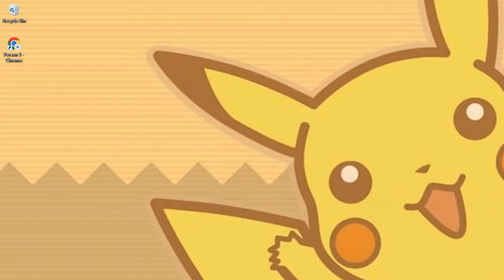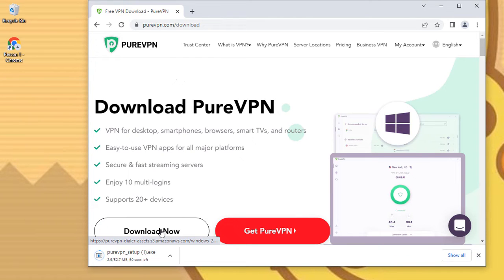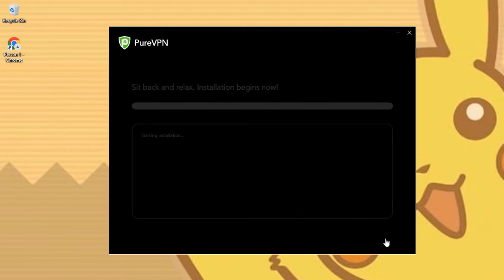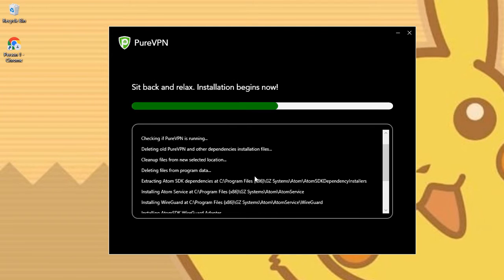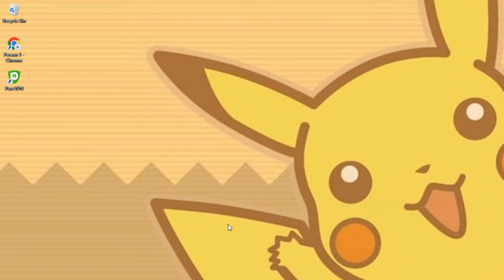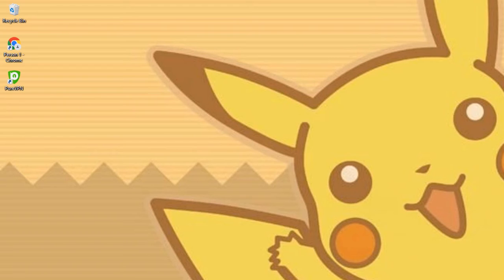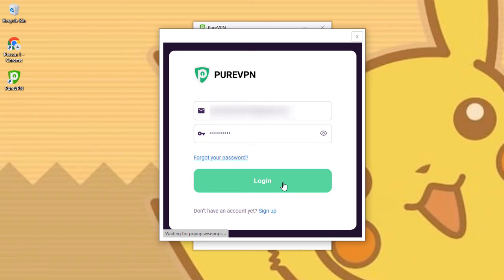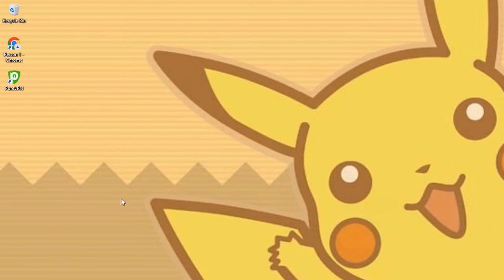Best VPN For Spotify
Spotify is a streaming service that offers music for everyone, despite a global brand name and an extremely tight-knit community, Spotify isn’t accessible in every country. To enjoy the full experience, you’ll need a VPN. Check it out it will come in handy.

00:00 Start of the video
00:06 Toturial
19:00 Endpoint